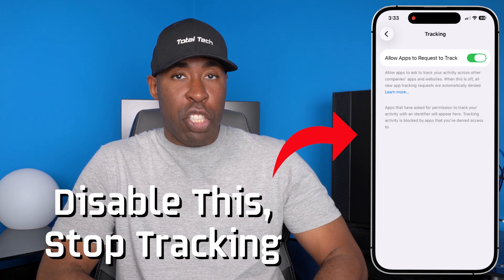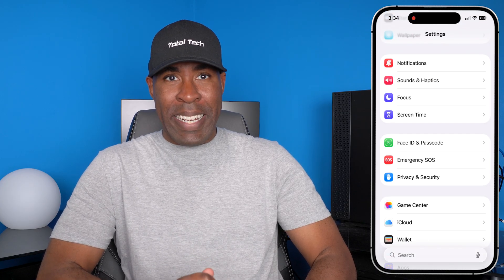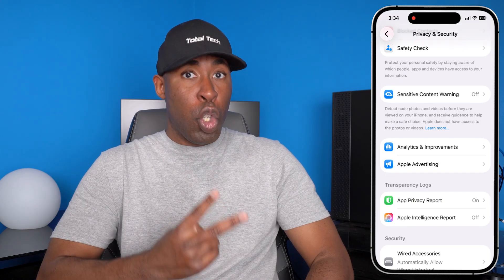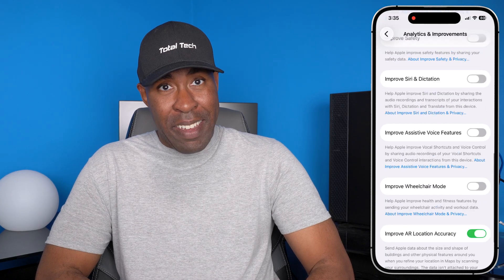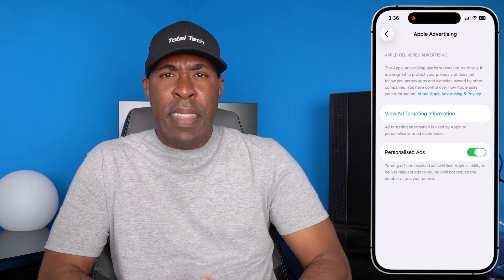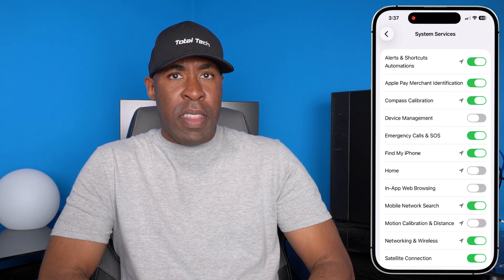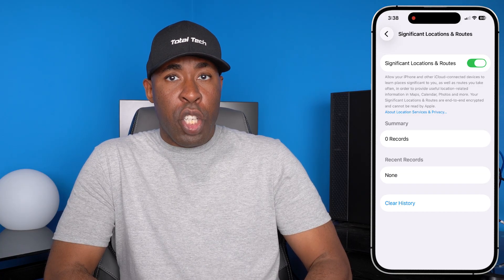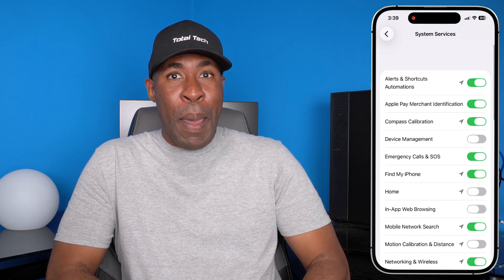Your iPhone Is Tracking You and Listening – TURN THIS OFF to Protect Your Privacy!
In today’s digital age, privacy is more important than ever. In this video, we’ll show you how to disable online tracking and take control of your personal information. Whether you're worried about websites, apps, or social media platforms tracking your every move, we've got the step-by-step guide to help you stop it.

Stop online tracking and protect your digital privacy with these simple tips and settings changes. From disabling cookies to adjusting app permissions and tweaking browser settings, we’ll cover all the ways you can block tracking and prevent companies from collecting your personal data.

If you're concerned about advertisers tracking you across websites, or if you're simply looking for ways to protect your sensitive information, this video is for you.

We believe everyone deserves to have their data and browsing history kept private. Learn how to improve your online security and maintain your privacy with these practical, easy-to-follow tips. Plus, we’ll help you understand why these changes matter and how they can improve your online experience.